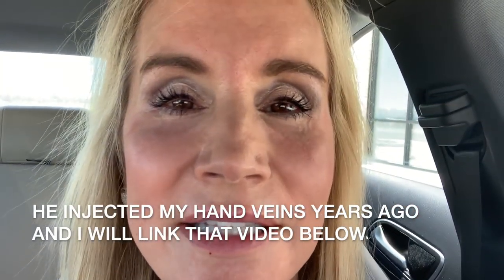MY NATURAL LOOKING LIP FILLERS | GO WITH ME AS I GET LIP INJECTIONS!!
In this video I take you with me as I get lip fillers.  As those of you who have followed my channel know, I have always been somewhat lip challenged and, in this video, I show you my entire experience getting fairly natural looking lip fillers.

If you don’t like lip fillers or cosmetic procedures in general, please don’t watch this video.  If you would like to share information about your experience getting lip fillers, or have other useful information you would like to share, please list your information in the comments section below the video.

MY LIP INJECTOR:
Shelby Sanders
Plastic Surgery Center in Wichita, KS

💝  OTHER CHANNELS MENTIONED:
Lisa LisaD

💝  VIDEOS MENTIONED IN NATURAL LOOKING LIP FILLERS
My Hand Vein Injection Experience

💝  MAKEUP WORN IN NATURAL LOOKING LIP FILLERS
Smashbox PhotoFinish Foundation Primer – Pore Minimizing

Smashbox Lid Primer in Light

Tarte Shape Tap in Light Medium Honey

Mac Prep & Prime Highlighter in Radiant Rose

Lumify Redness Reliever

Lorac Pro Eye Shadow Palette

Loreal Unbelievable Longwear waterproof Brow Gel in Blond

Clinique Pretty Easy Liquid Eyeliner in Brown

Chanel Joues Contraste Blush in 440 Quintessence

Loreal Bronze It in Light

Charlotte Tilbury Hot Lips Lipstick in In Love With Olivia

Milani Keep It Full Nourishing Lip Plumper in Champagne

(I forgot to mention this in the video)

💝  CLOTHING
Much of my clothing comes from ThredUp
THRED UP
FOR $10 OFF YOUR FIRST PURCHASE